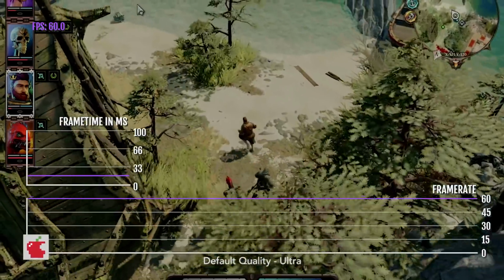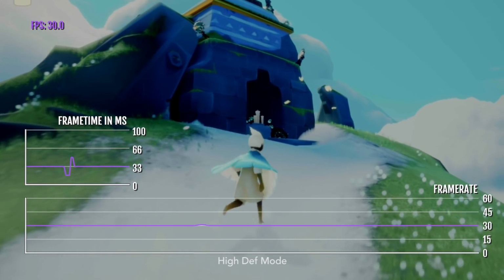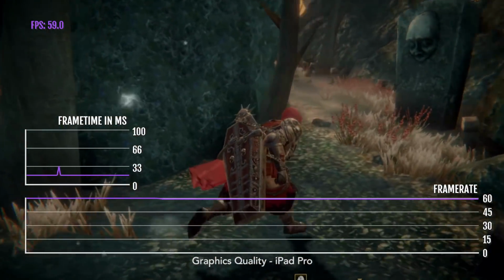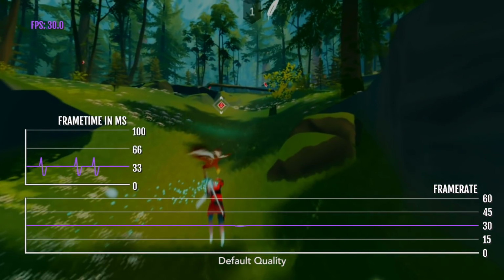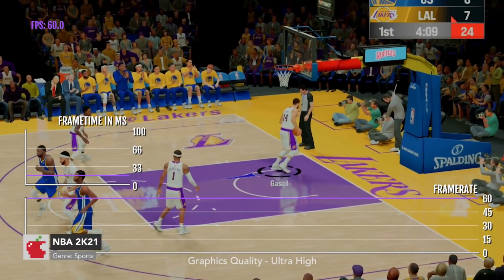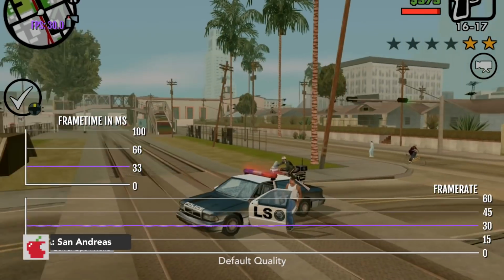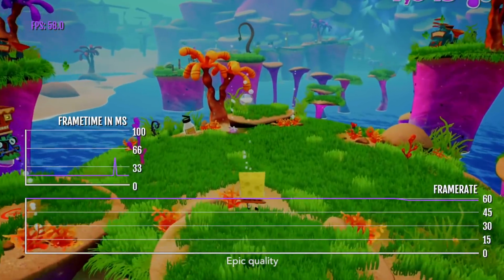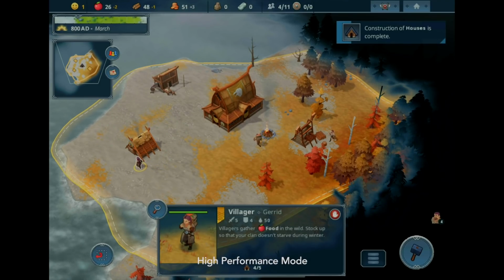25 iPad Pro games tested under Apple M1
MrMacRight introduces you to the gaming performance with new iPad Pro. Going over frame rates, controller support, mouse & keyboard support, and more!

Games shown:
0:00 - Introduction
0:28 - Divinity: Original Sin 2
1:41 - GRID Autosport
2:54 - Sky: Children of the Light
3:35 - XCOM 2
4:36 - Call of Duty: Mobile
5:41 - Pascal's Wager
6:59 - Genshin Impact
7:44 - The Pathless
9:00 - Rush Rally 3
10:02 - Company of Heroes
11:09 - Asphalt 9: Legends
12:18 - PUBG Mobile
13:13 - NBA 2K21 Arcade Edition
14:22 - Dead Cells
14:51 - Minecraft
15:11 - GTA: SAN
15:35 - Journey
16:03 - GWENT
16:18 - Beyond a Steel Sky
17:04 - Mario Kart Tour
18:00 - League of Legends: Wild Rift
19:02 - SpongeBob SquarePants: BFBB
19:40 - The Witness
20:32 - Northgard
21:49 - Lego Star Wars: The Complete Saga

22:52 - Conclusion